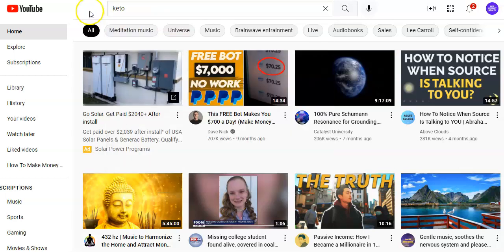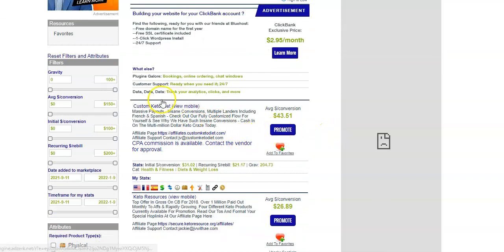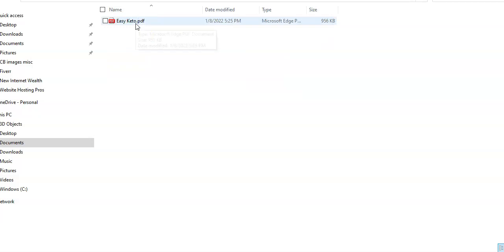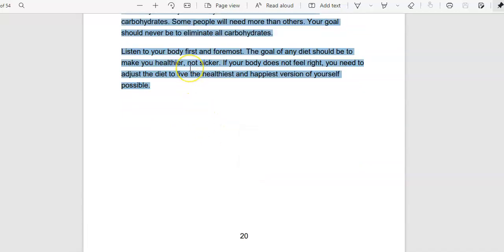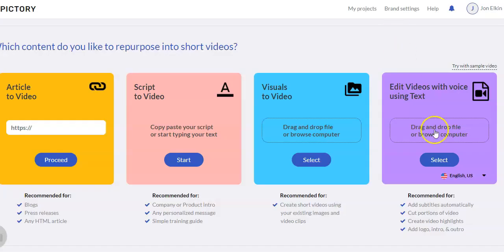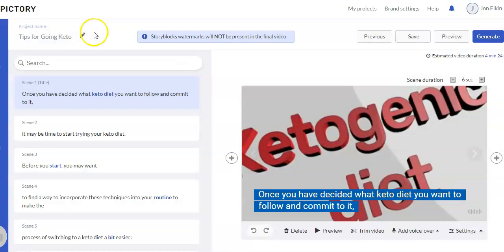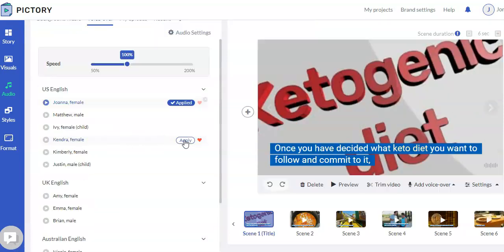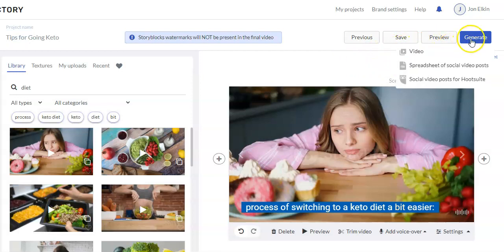How To Make Money With PLR Products - Full Tutorial Creates Faceless Videos For Huge YouTube Traffic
How to make money with PLR products

Plr Products are a great way to make money. Even more so if you buy them as a reseller or distributor and then sell them for profit. How do you go about doing that? Find some good plr products on the market, find out what they cost to purchase, find out how much it costs to manufacture your own product by the same name, set your desired profit margin and wholesale prices and start selling them!

The article will be talking about how to make money with plr products. Plr stands for private label rights which are the right to sell or give away a product that you don't own. The process of using plr is fairly simple. Just purchase the rights to use another person's product, modify it if necessary, and sell it yourself.